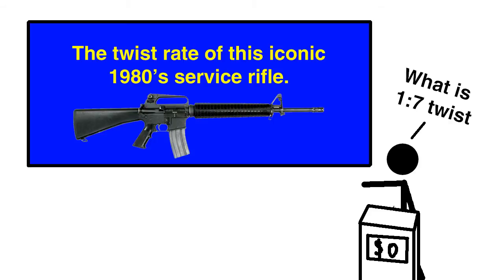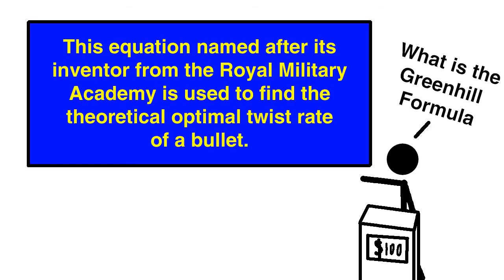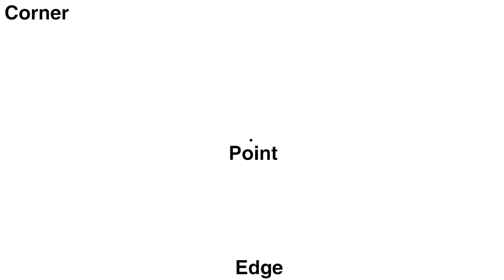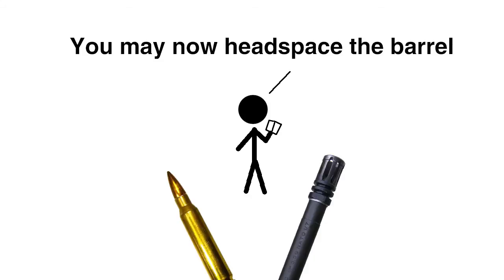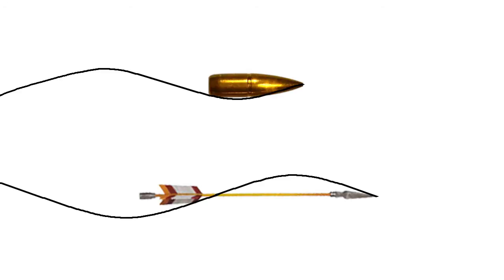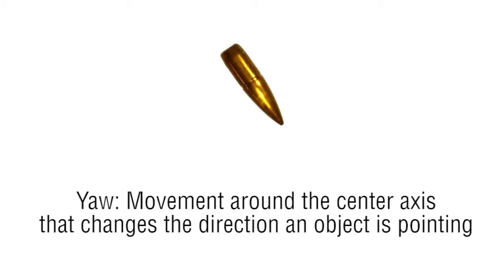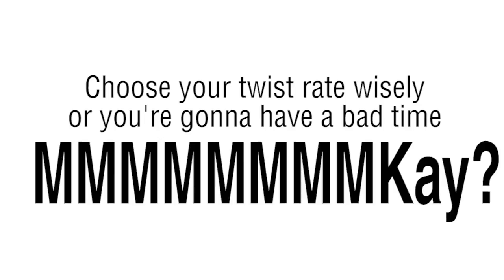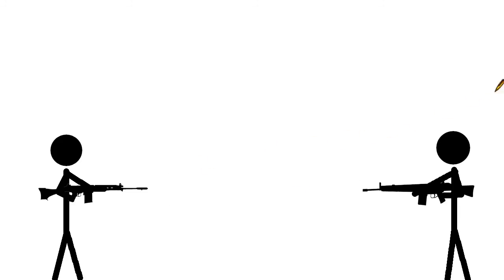Too much/little twist? (Rifling Part 3) - Gunning for Dummies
What happens when you have too little or too much twist?
Gunning for Dummies Episode 10

Credits:
Downloaded from Free Music Archives .org